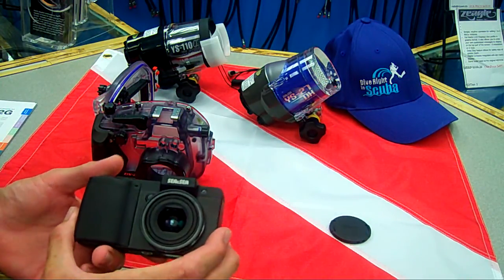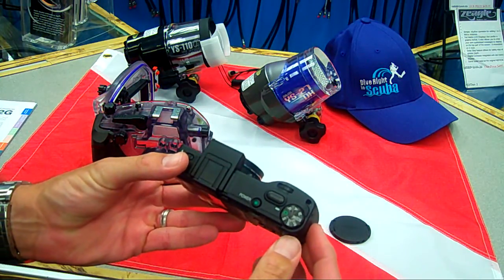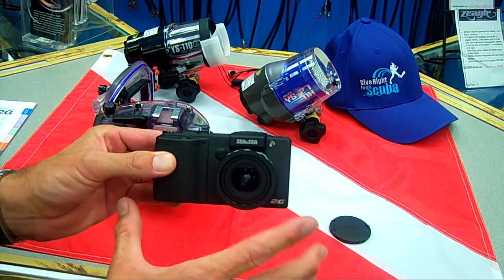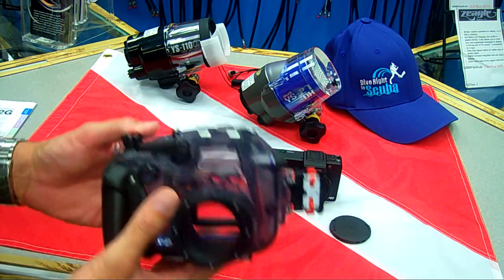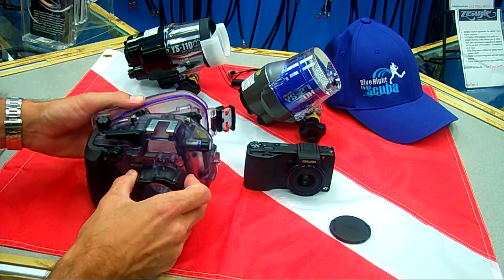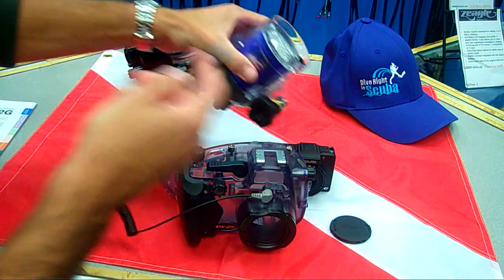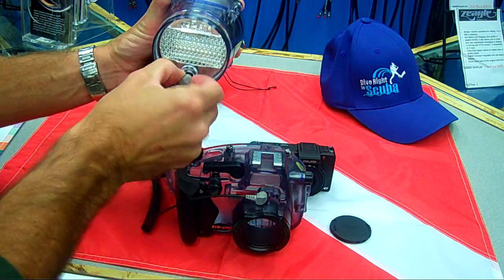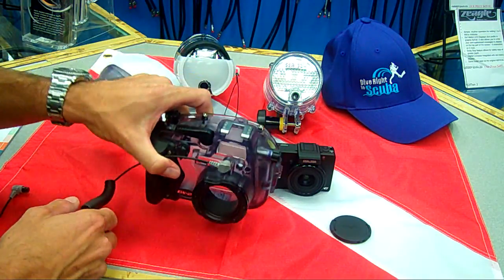Sea and Sea DX-2G Digital Underwater Camera